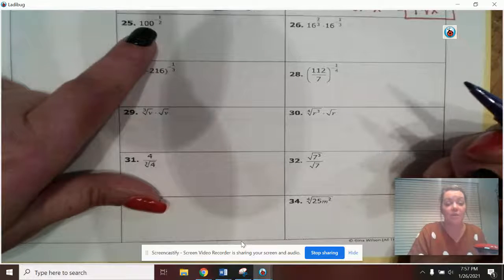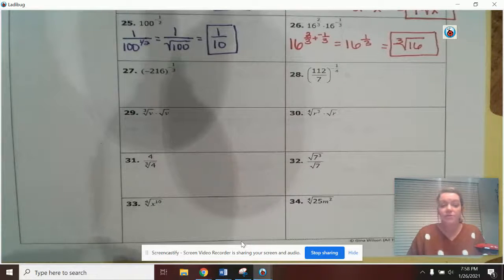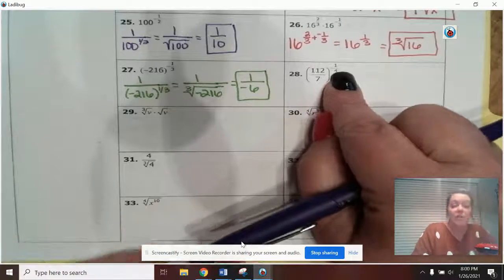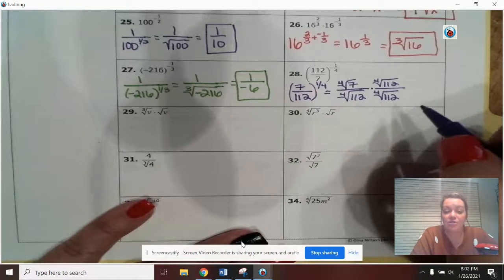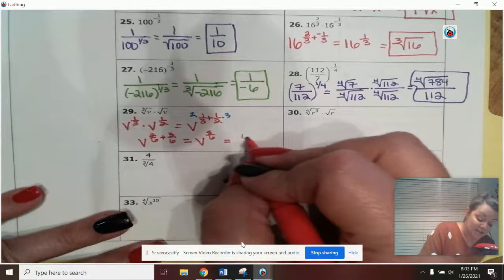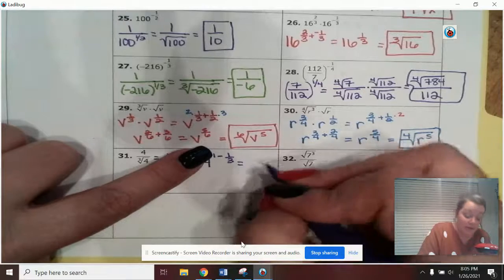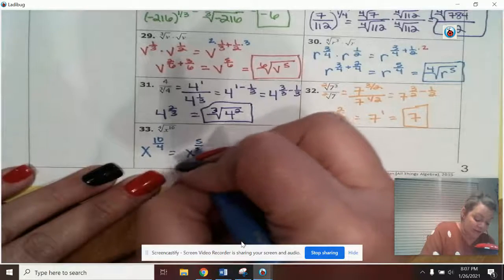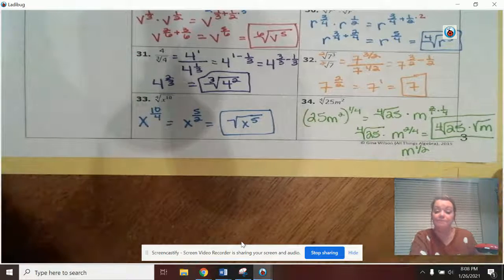8.1 Notes - Video #5